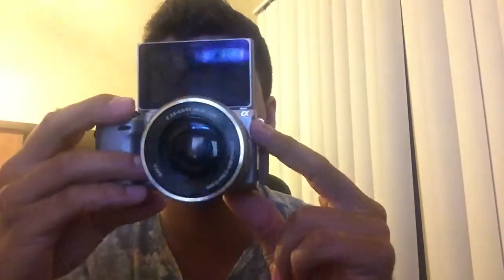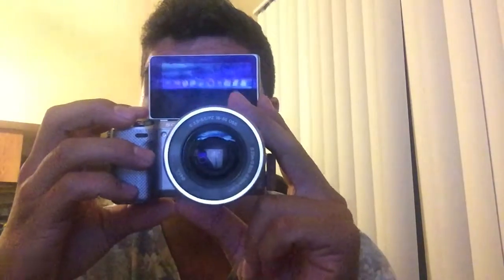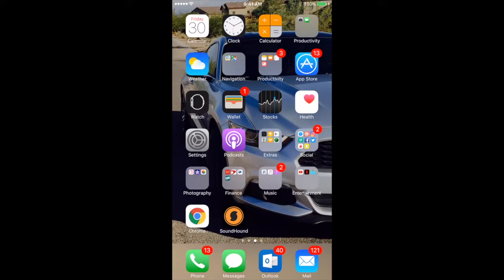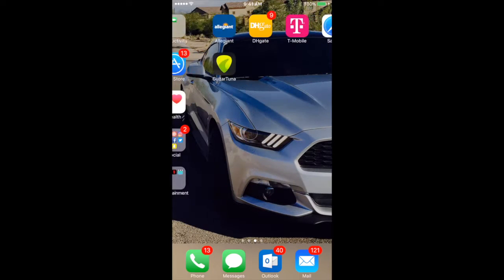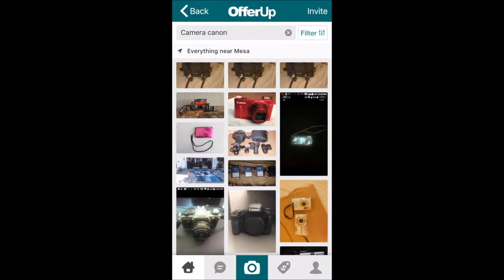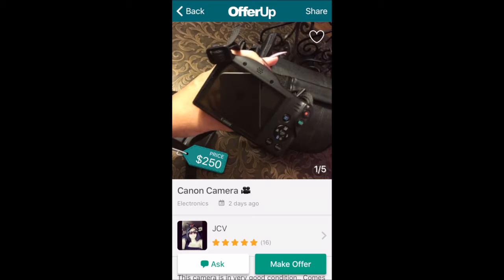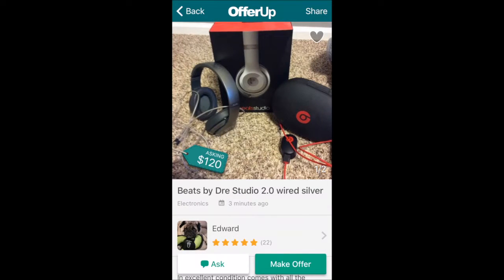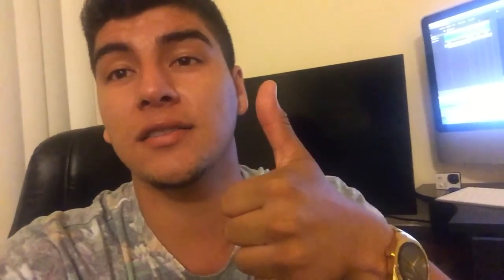HOW TO GET WHATEVER YOU WANT FOR HALF THE COST!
Like promised here is the video on how to use the app Offer Up. It is a great way to save money as well as sell things that seem to be lounging around the house.

Hello,
We're the Mercados! Our motto is Family First and our channel is all about our family! Follow us on all of our crazy adventures and fun times together!
Our newest addition is our son Mason, and we are making this channel all for him.
Enjoy our Vlogs and thank you for your support!
Family First
--The Mercados

Thank you so much watching & we love you all!